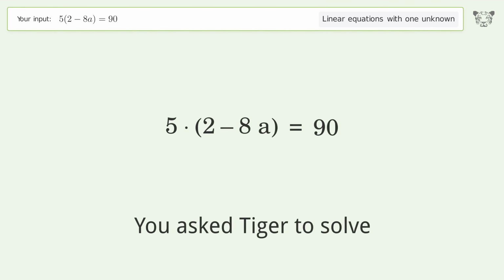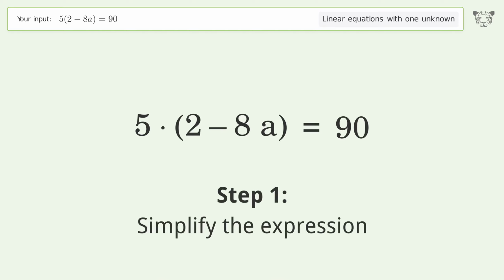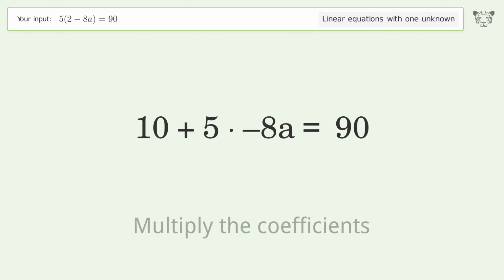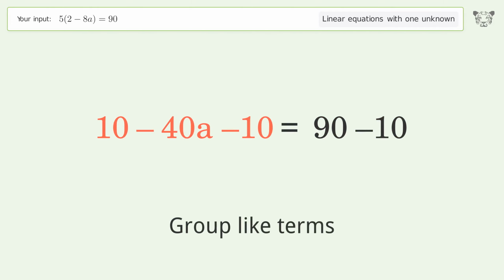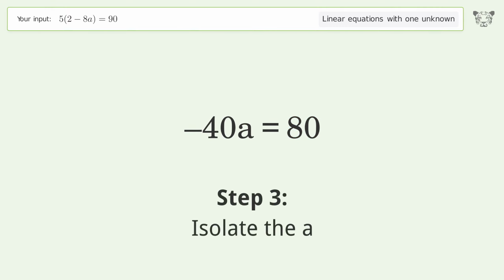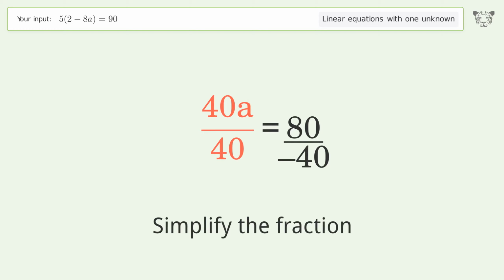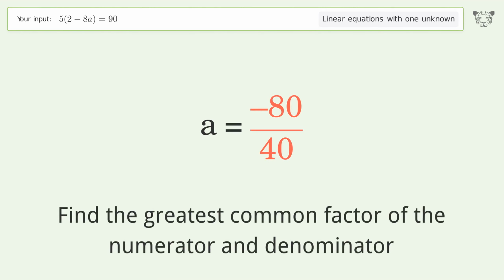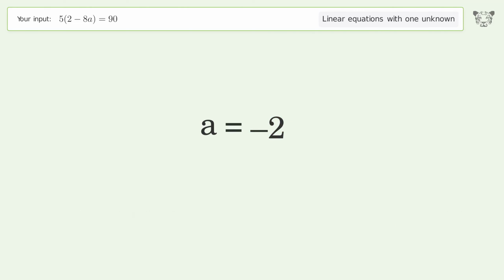Solve 5(2-8a)=90: Linear Equation Video Solution | Tiger Algebra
Struggling with 5(2-8a)=90? Watch our step-by-step video on Tiger Algebra to master this linear equation effortlessly.